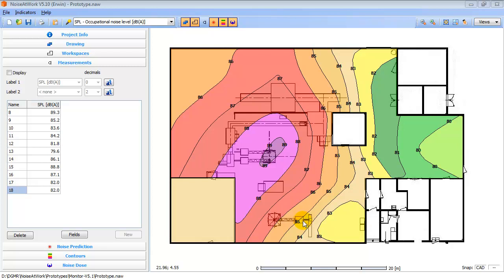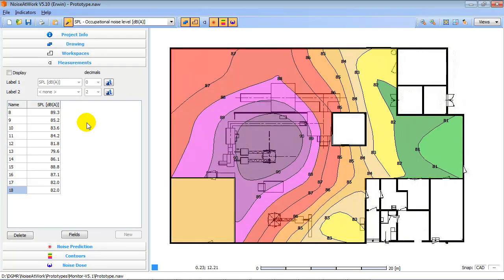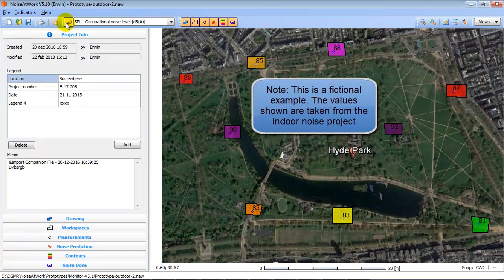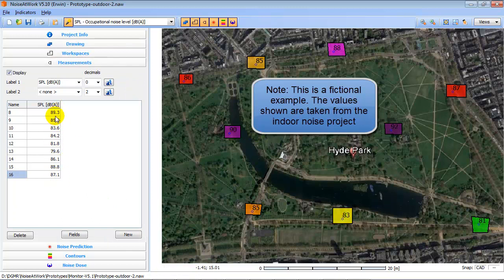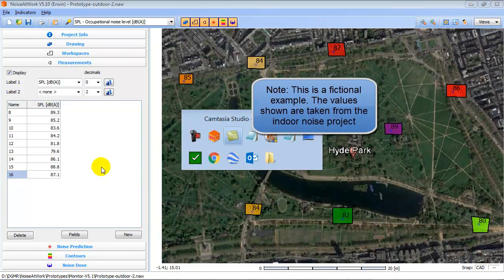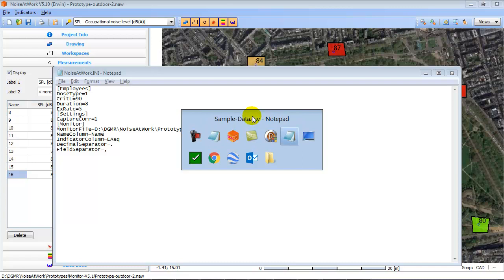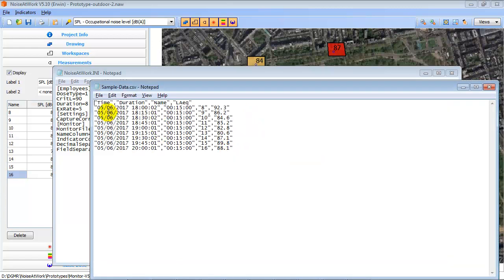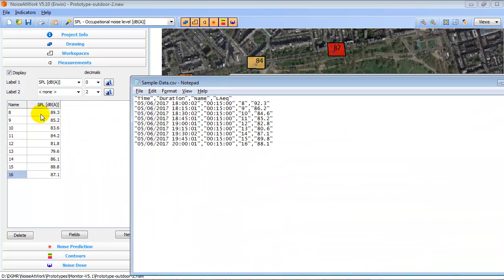NoiseAtWork for dynamic monitoring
How to monitor noise dynamically with NoiseAtWork